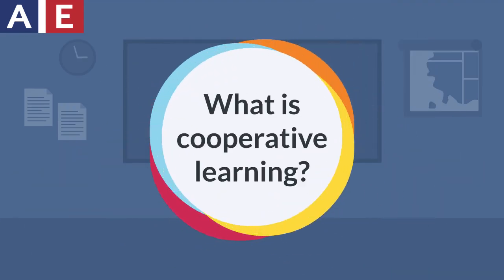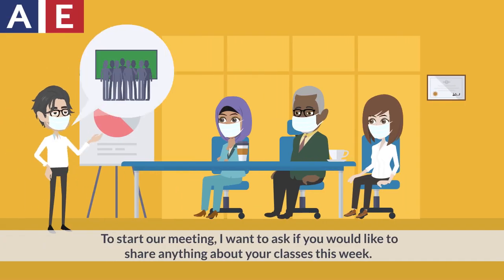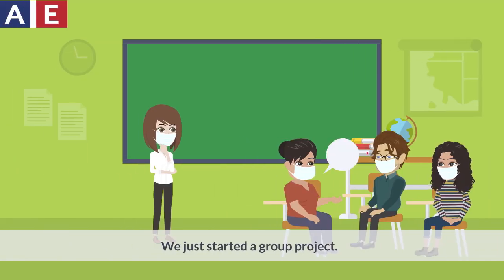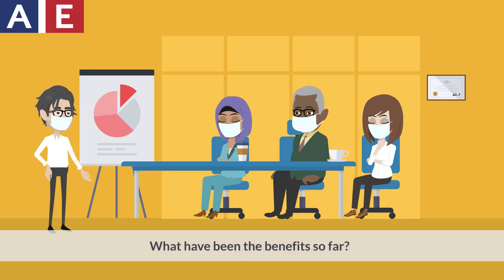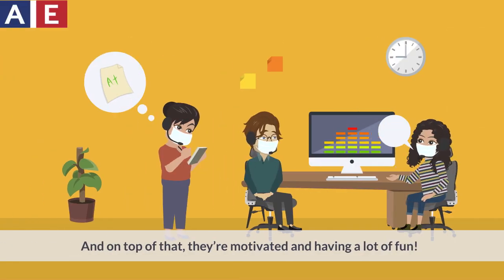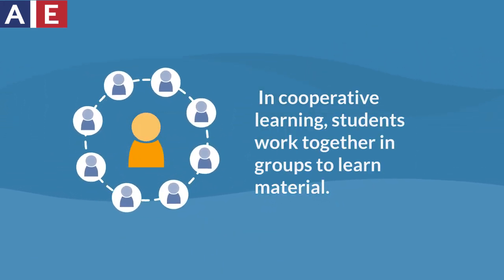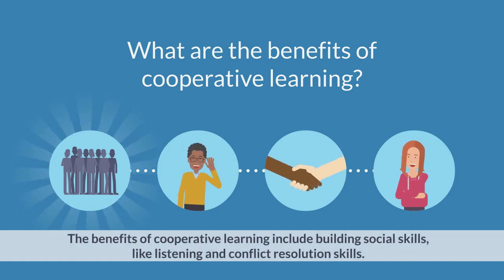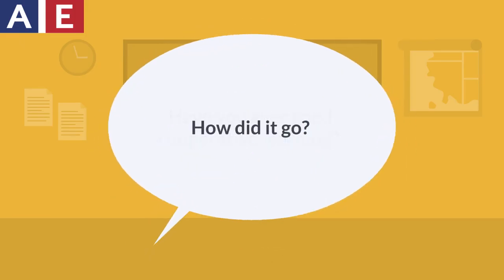Cooperative Learning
Have you participated in cooperative learning? Cooperative learning has many benefits! Take a look at this video to hear about some of the ways cooperative activities can help you, whether you are a teacher or a student!